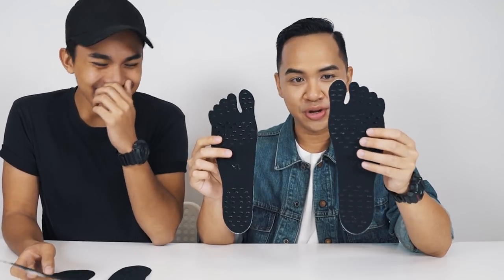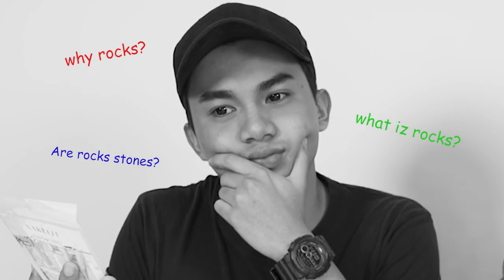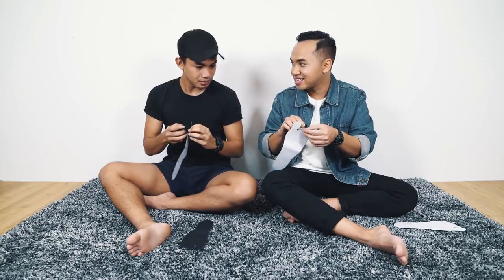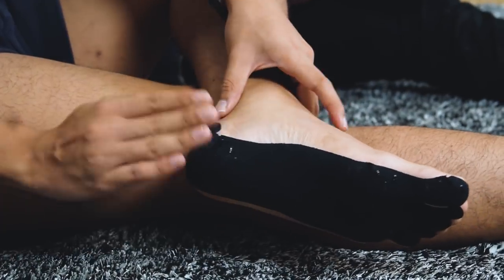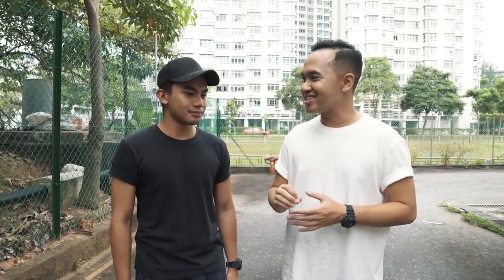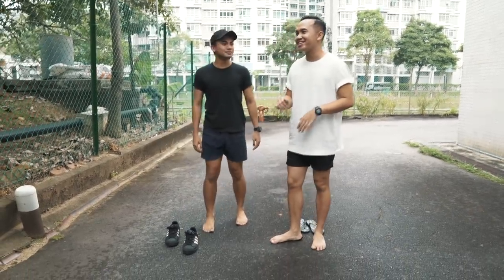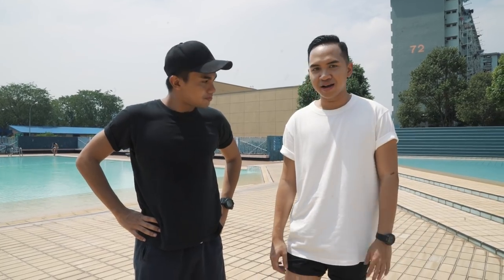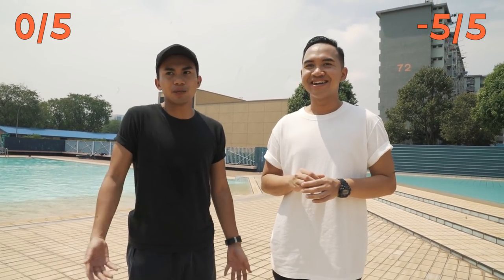TSL Reviews: Stick-On Shoes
In this episode of TSL Reviews, we reviewed Stick-On Shoes! Now, are they glorified socks or a safer alternative to barefoot walking? Watch to find out!

TSL Reviews is a brand new series on TSLTV where we review trending things, quirky stuff we find on the internet and any other suggestions from YOU GUYS!

Edited by:
Alison Tan